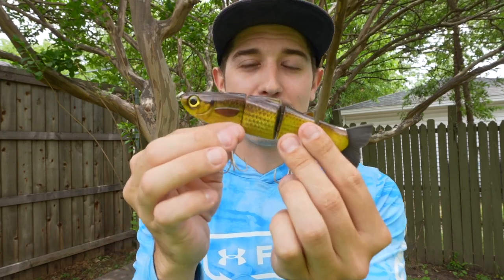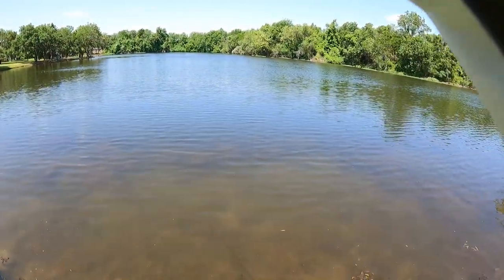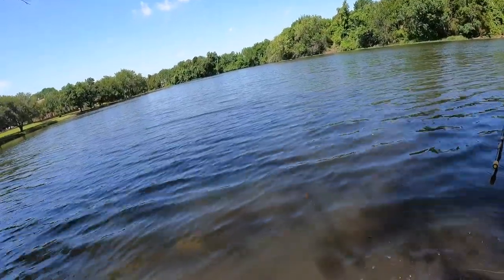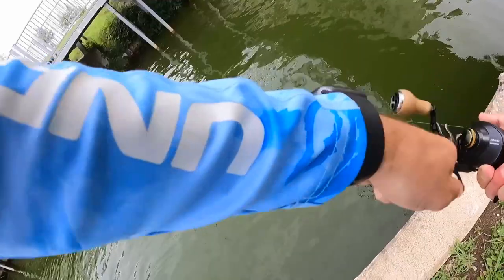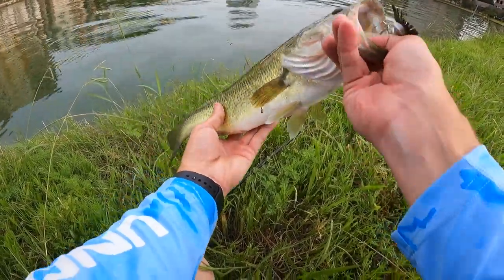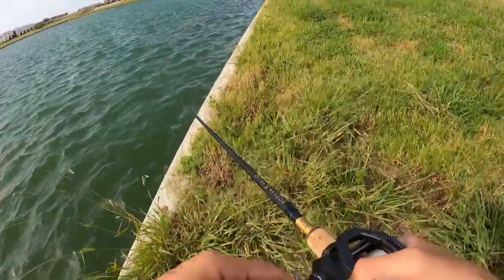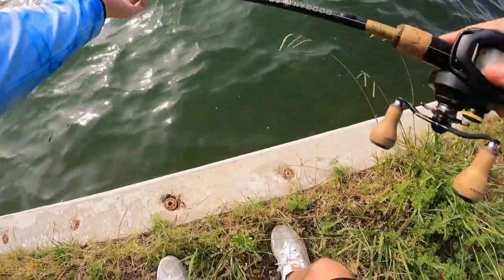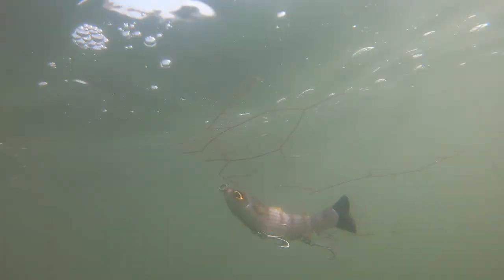The WORLDS FIRST Saltwater Swimbait (Mike Bucca Bull Mullet)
Available June 16th at Karls